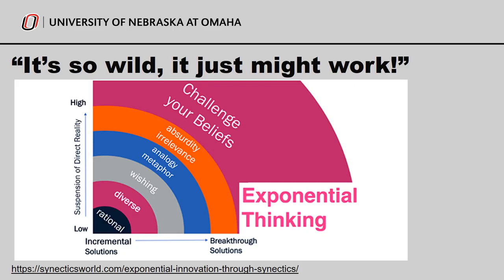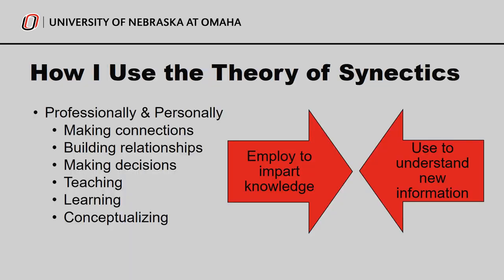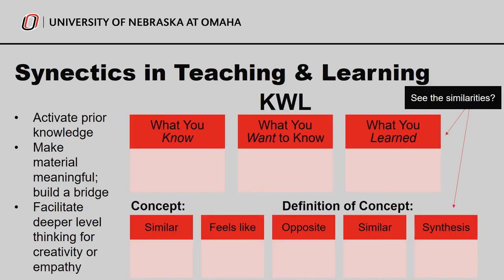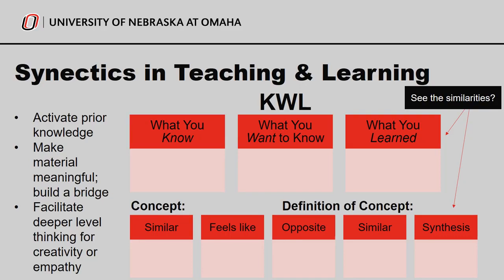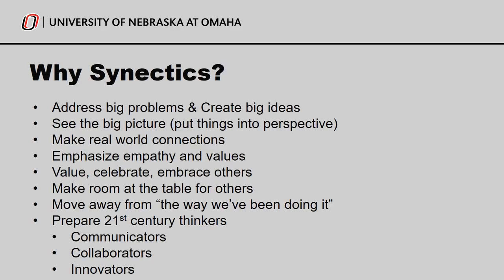Using the Theory of Synectics to Implement Service Learning